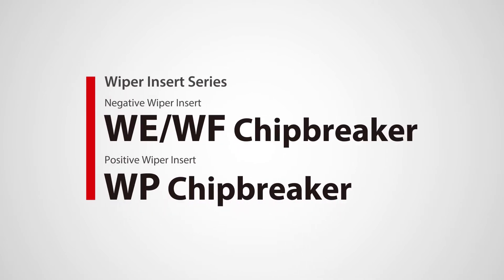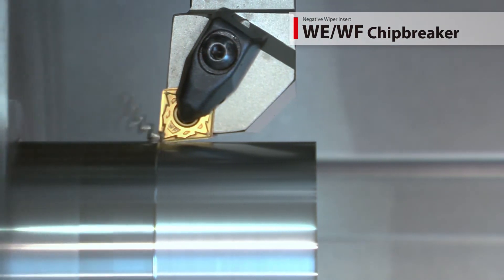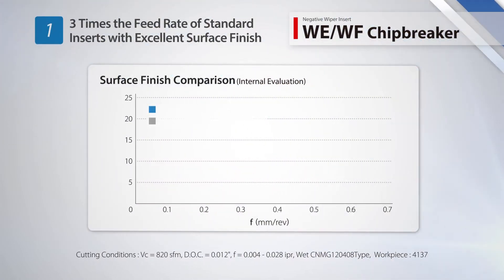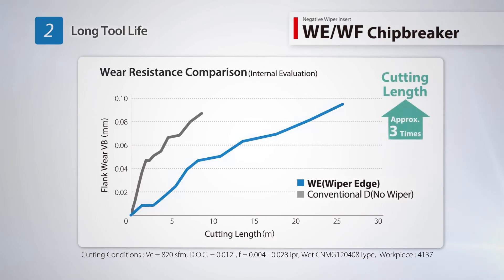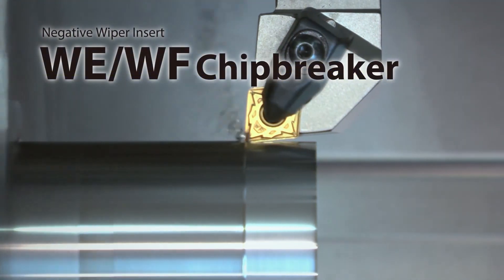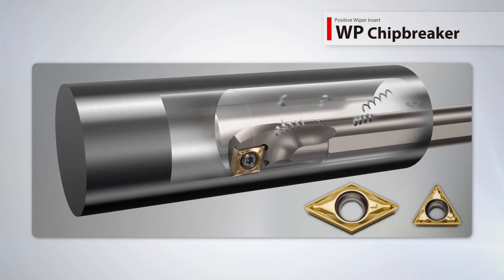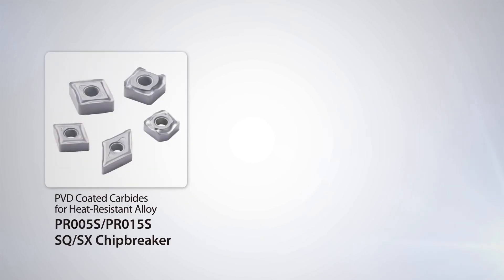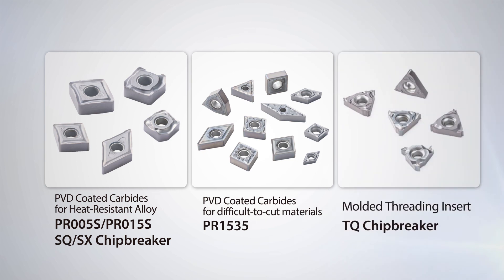KYOCERA WE/WF Negative Wiper Chipbreakers and WP Positive Wiper Chipbreakers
Gain increased productivity with newly designed wiper geometries.